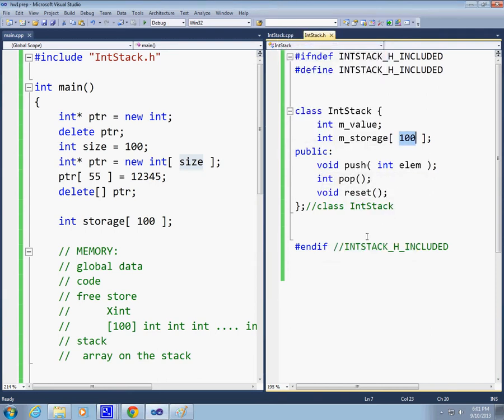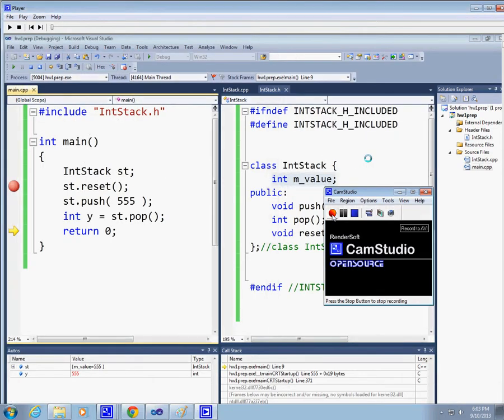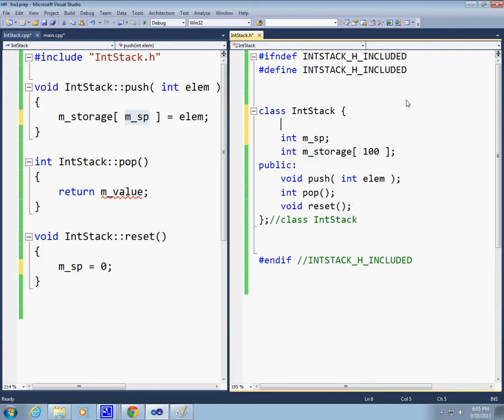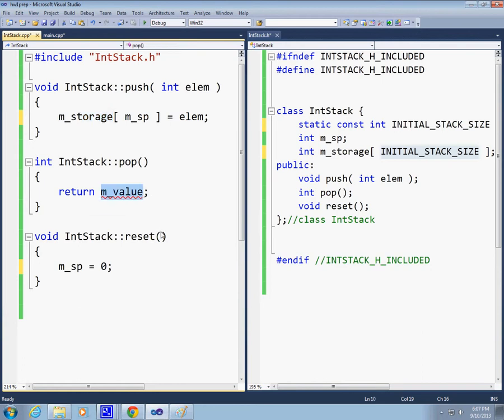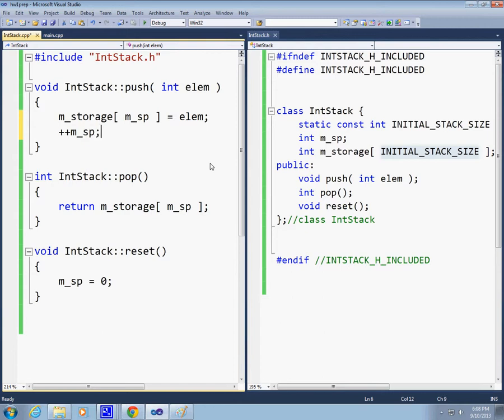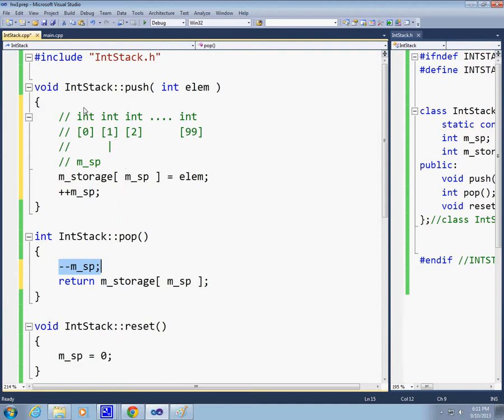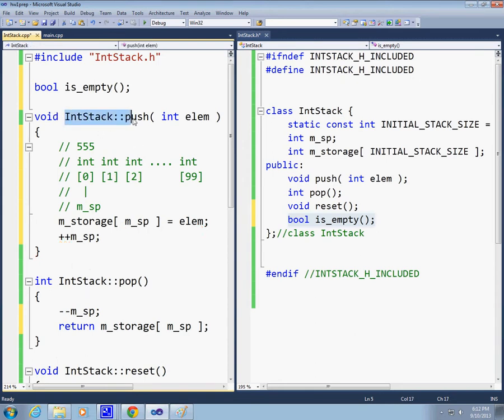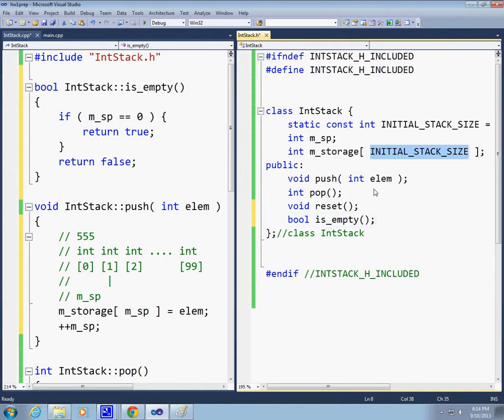Week 02 Encapsulation Part 7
stack pointer index array subscript